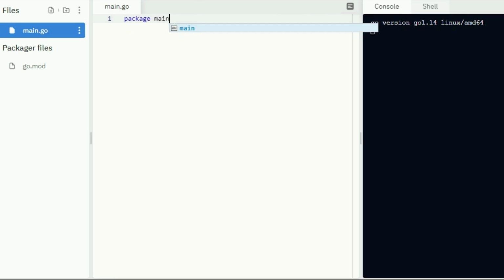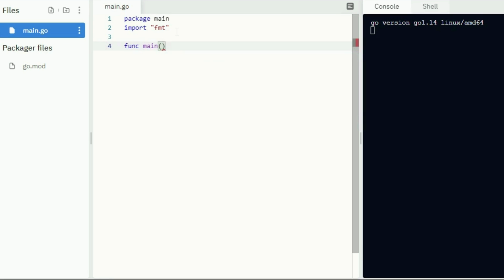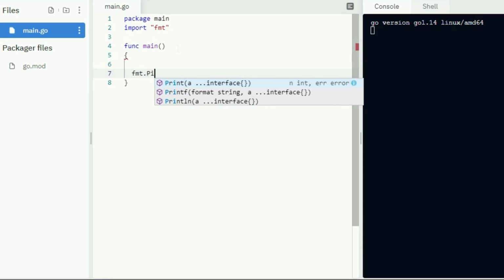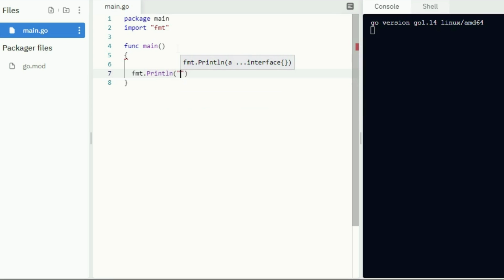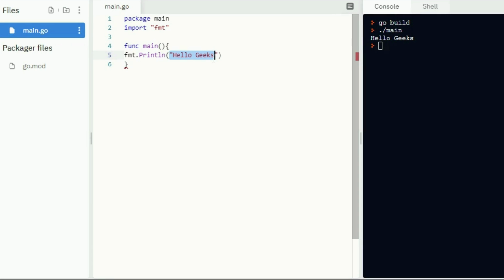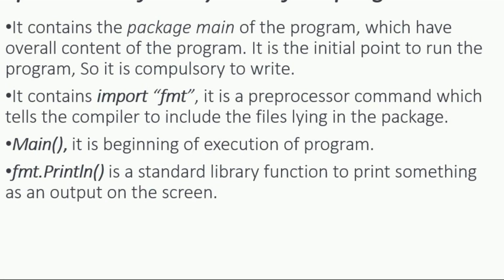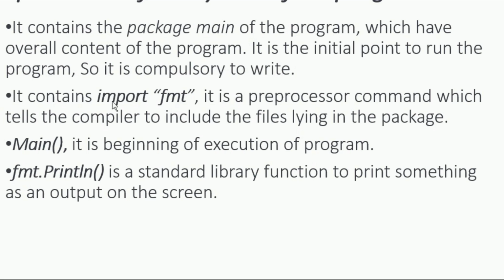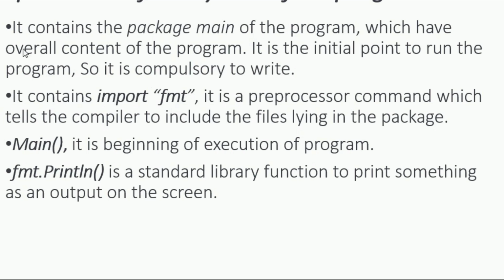Hello World Program | Golang Tutorial | English